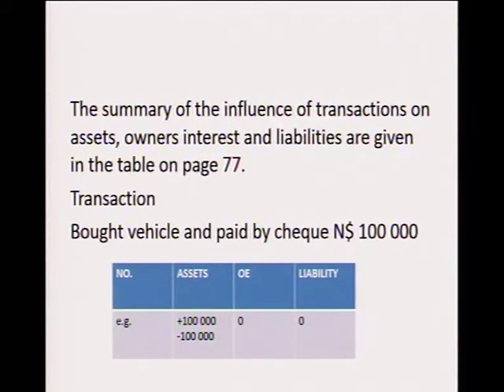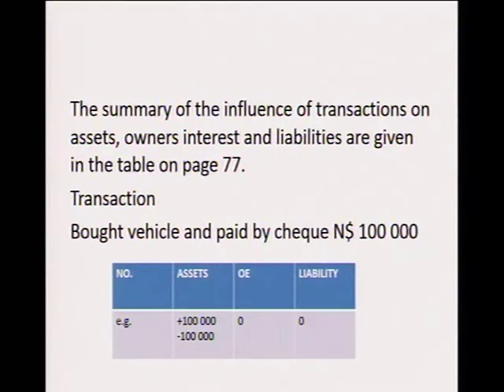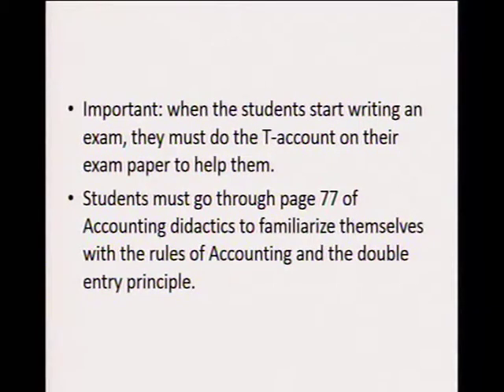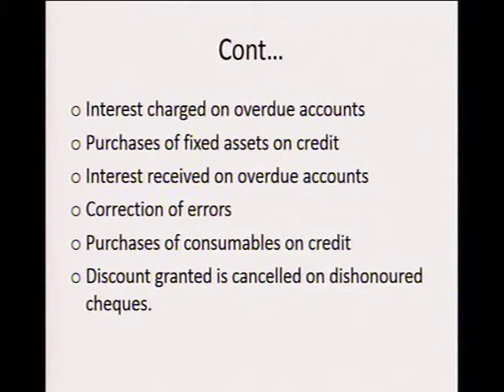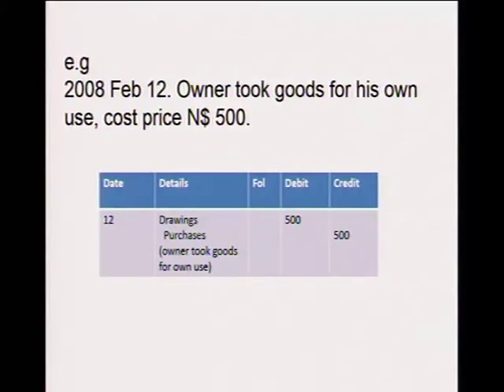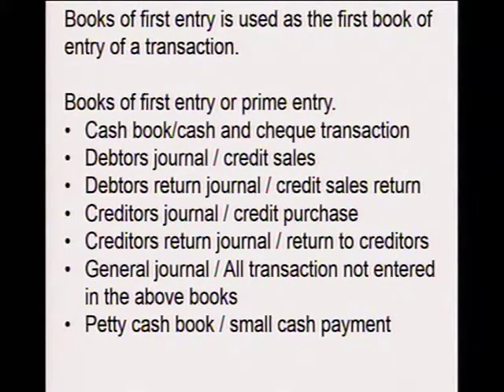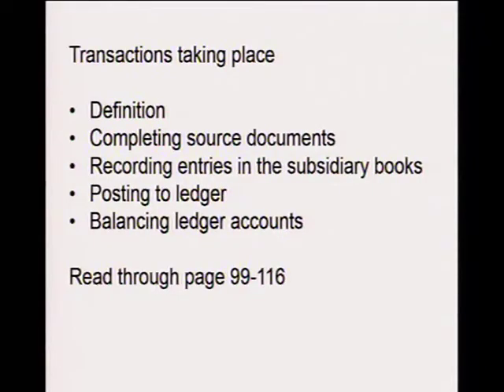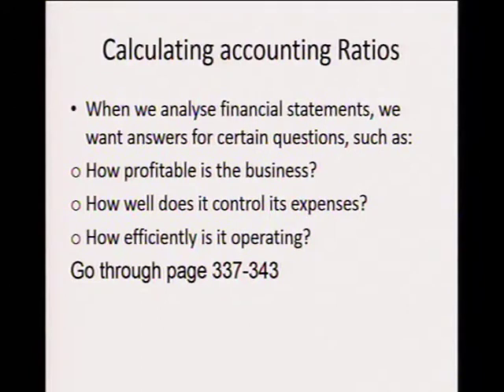11. IOL CC (1July17) ACS-ACCD11